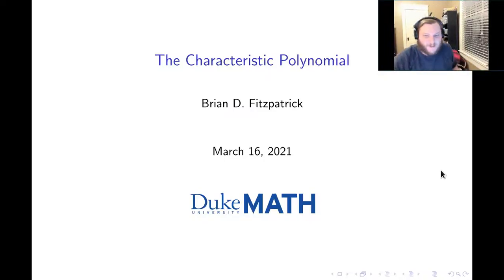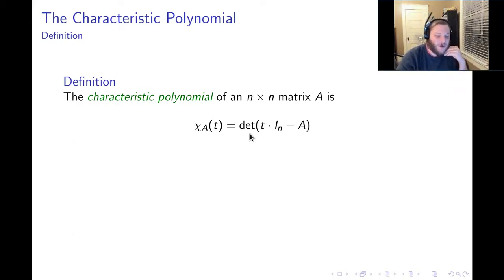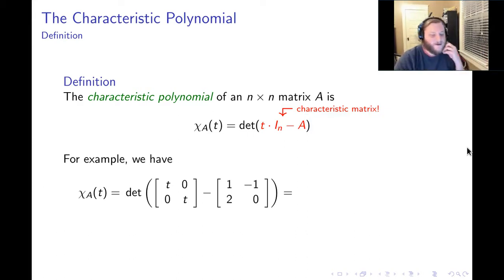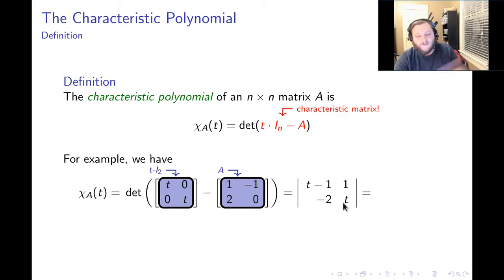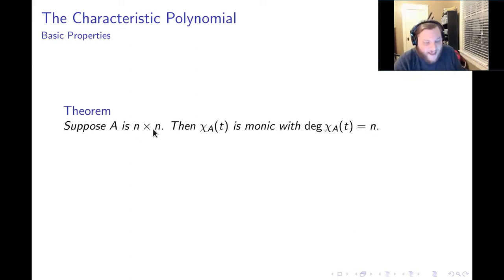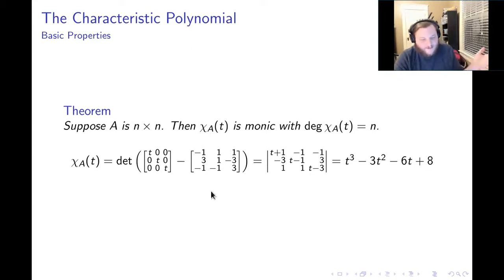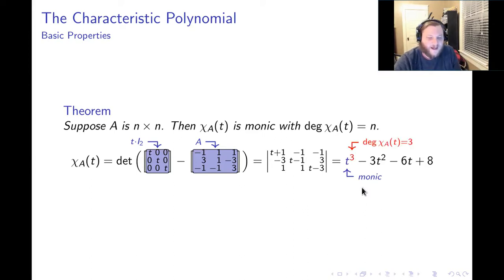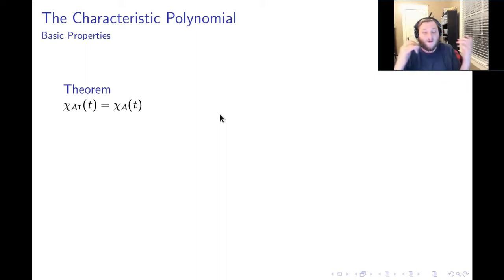The Characteristic Polynomial: Part 1/5 "The Characteristic Polynomial"